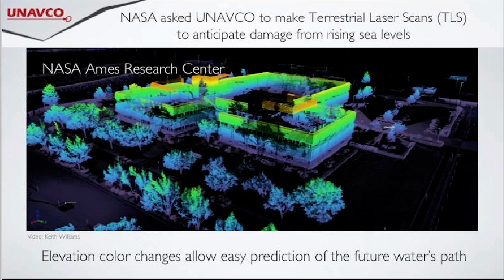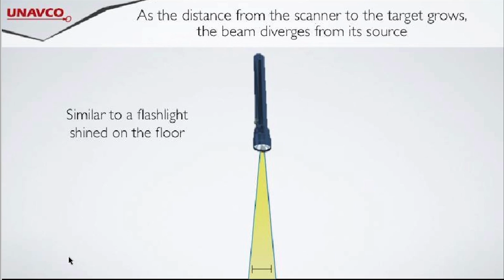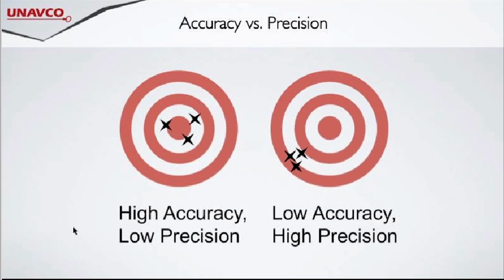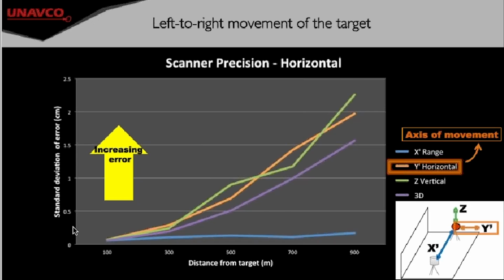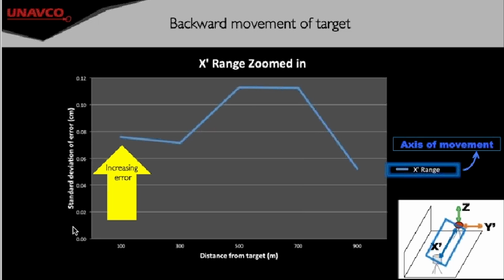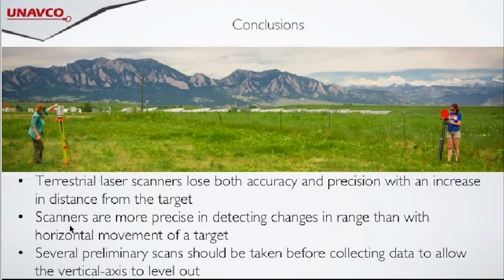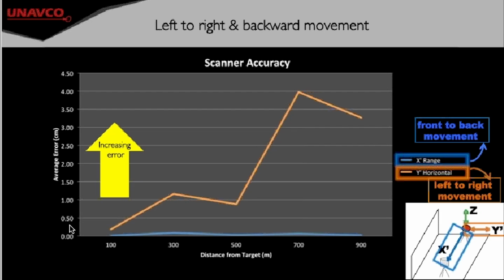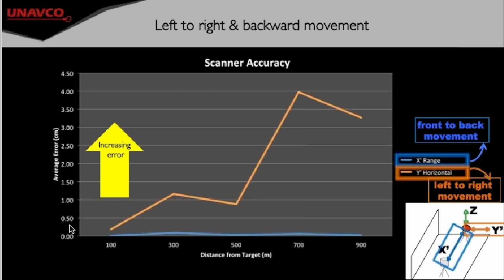Dana Downs & Jessica Whiteaker - 2015 Intern Colloquium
Title: Range Precision and Accuracy of Terrestrial Laser Scanners
Mentors: Marianne Okal, Keith Williams, and Chris Crosby (UNAVCO)

Bear with us! The sounds gets better just about one minute in, at 01:16.